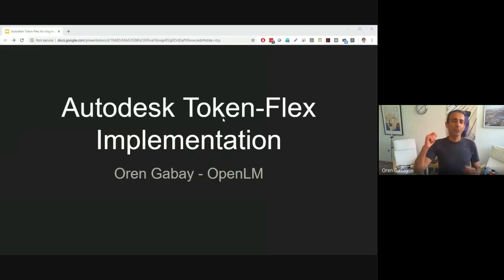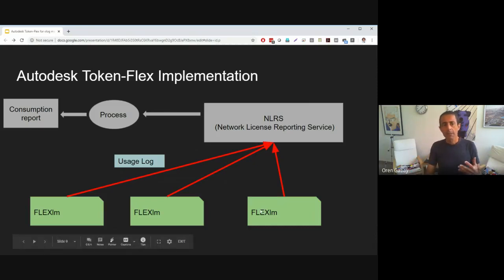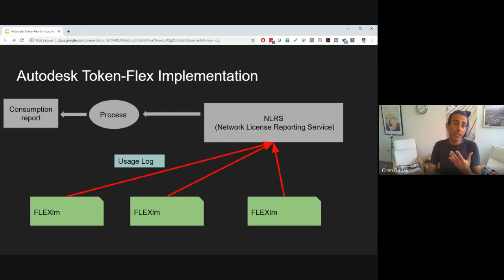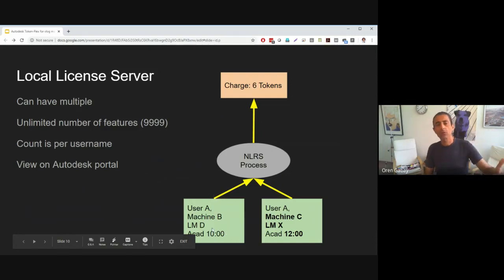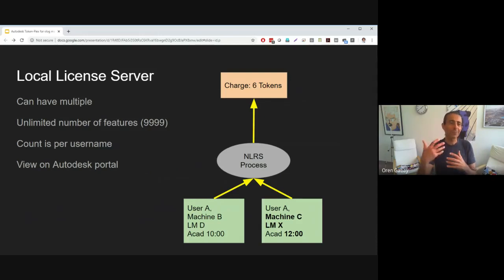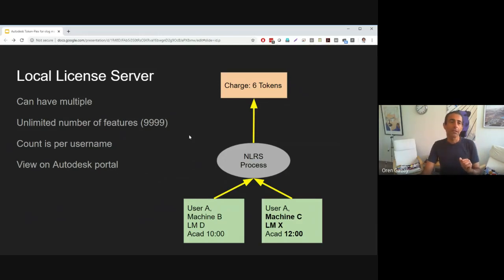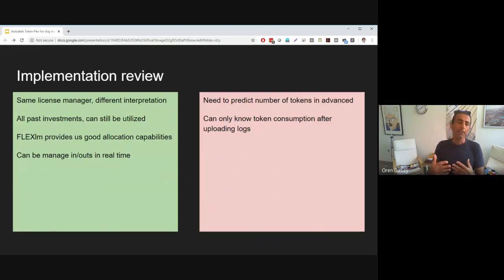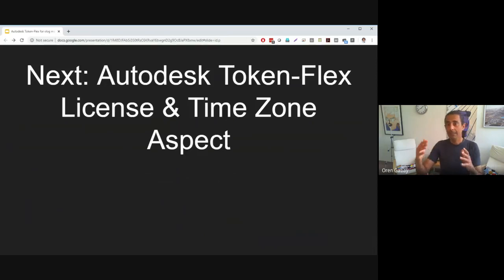Vlog #55 - The Autodesk token-flex implementation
The Autodesk token-flex implementation is based on the same FLEXlm license manager, logs are uploaded tho the NLRS (Network License Reporting Service) and processed.